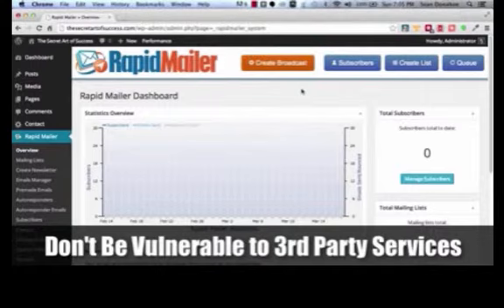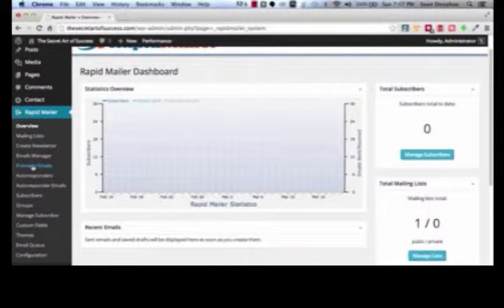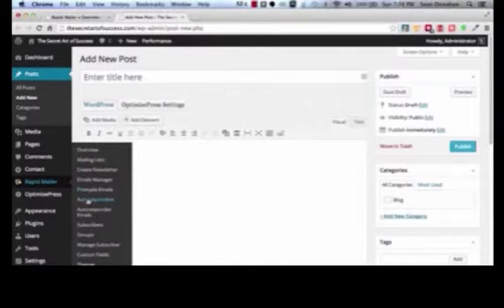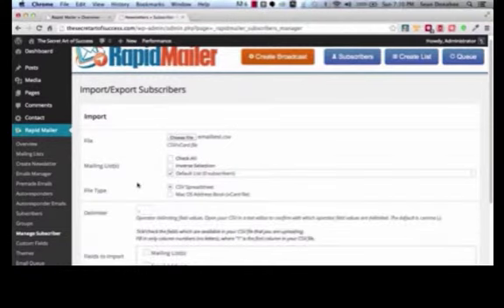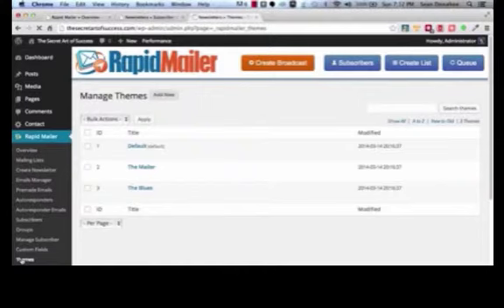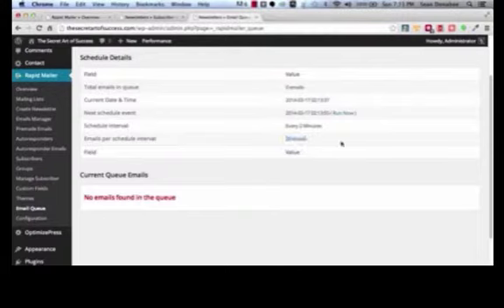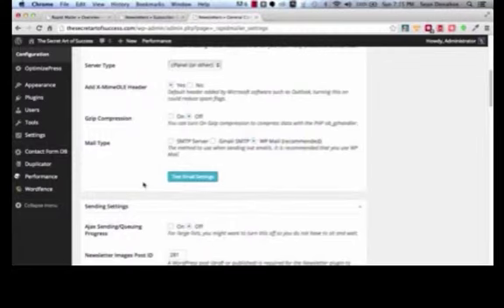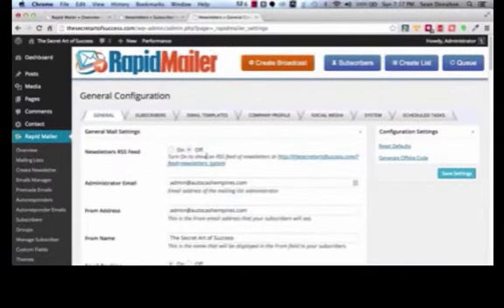Rapid Mailer Scam | IMSC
Rapid Mailer Scam

If you have found this video you must be curious to find out if Rapid Mailer is a scam.

If you watch the video you will realise just how great this software is.

If you are using auto responder software like Aweber - the first thing you will notice is the price difference.  Where as auto responders charge you a monthly fee regardless if you send any emails - Rapid Mailer is a one-off purchase of $27.

Rapid Mailer Versus Aweber -- Costs?

If you have built up your business to a reasonable size list, say 10,000 subscribers across all of your lists, your Aweber fees will be in the range of  $500 a month.  It is then FREE to send emails, however, you pay the $500 a month regardless if you send emails to your list.

Rapid Mailer is a plugin that you buy for $27 as a one-off one payment. If you need to send a lot of emails to your list it is probably best to use a 3rd party, such as Amazon SES (£$1 for 10,000 emails) -- if the number of emails you wish to send is smaller than this -- it is cheaper (and very often FREE) to do this through your own website hosting, but you will be restricted to about 500 emails an hour.

Using Rapid Mailer for lists up to 10,000 will therefore be a considerable saving over Aweber.

Rapid Mailer Versus Aweber -- Ease Of Use?

Aweber suffers from offering too much flexibility and therefore setting up an email can be 'fiddly'. They have a 'drag and drop' system for their templates.  We have found that often these can look awful when sent or converted to 'text'.  We have no doubt that this is user error, rather than a system fault, but never the less we find setting up emails in Aweber time consuming and often with a poor result.

Rapid Mailer is much simpler to use as it uses a format we are more experienced in using, as it uses wordpress editor (like writing a post) . The "subject" is entered in the post 'title' and the content is entered in the main body of the post.